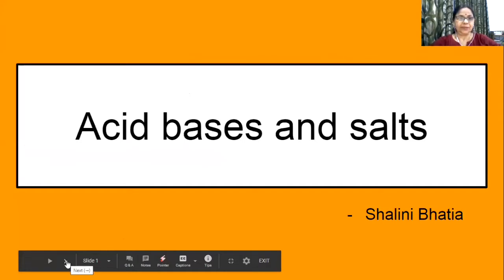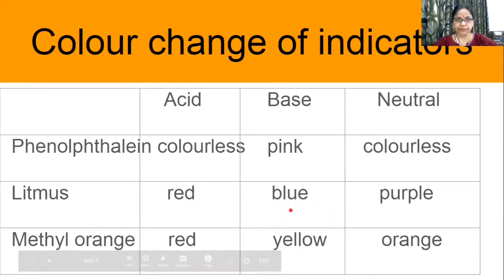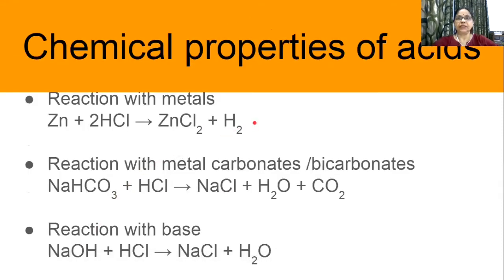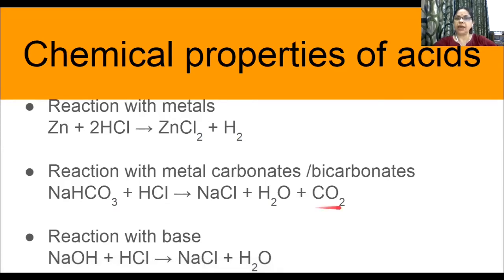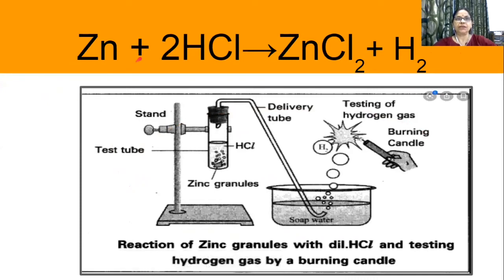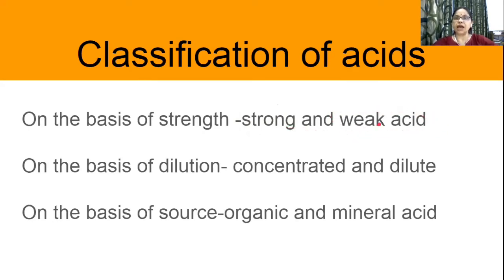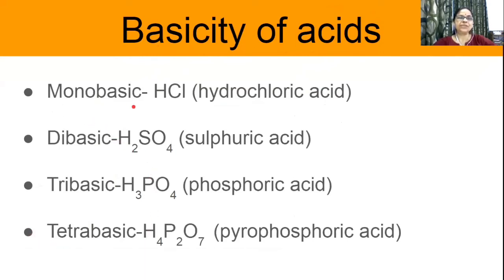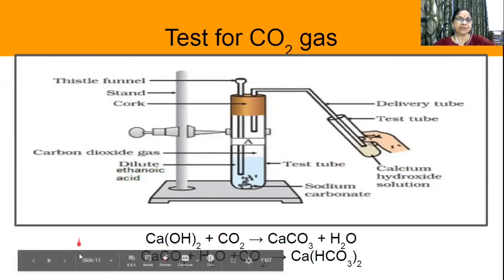Acids, bases and salts-1 (acids) Class X |Types|Properties| NCERT | CBSE